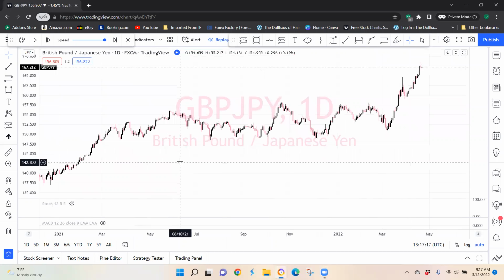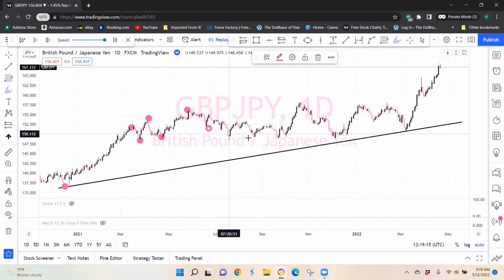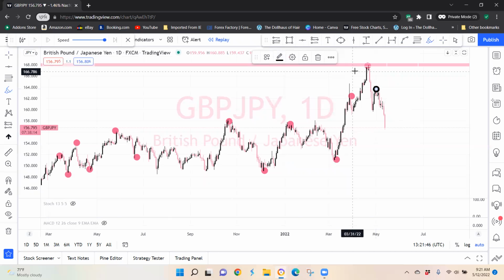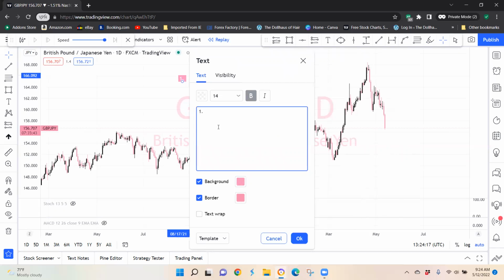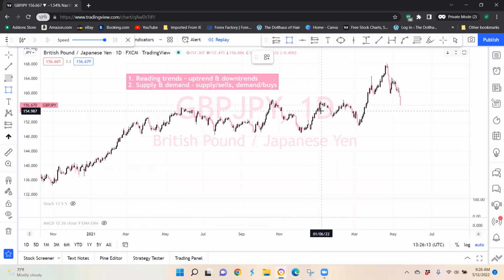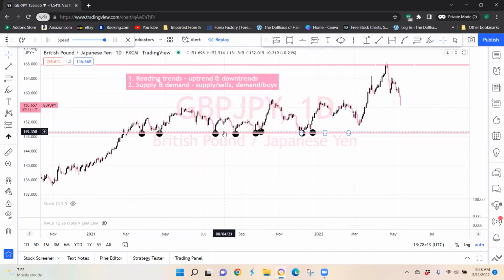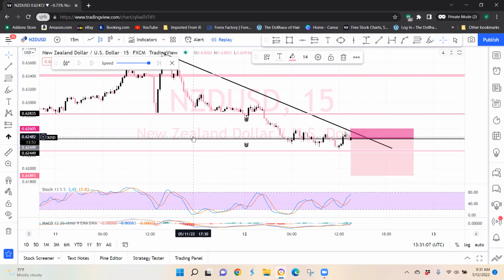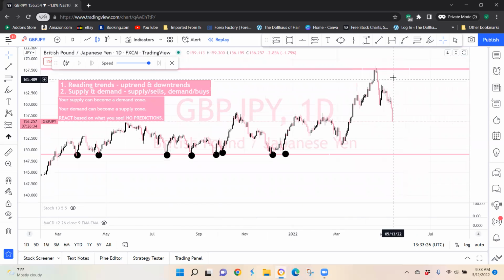HOW TO READ THE FOREX MARKET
If you don't understand how to read charts... whether that's stocks/crypto/commodities... THIS SHOULD HELP! It is based solely on the Forex Market BUT all charts are extremely similar, and the style of trading I use can and has been tested on Cryptos too. I have experience in both markets, so I know this can work for you too!

In this video, I show you how to read trends & how to incorporate supply + demand in today's markets.

Supply + demand is one of the most popular styles of trading, and can be done on any time frames.